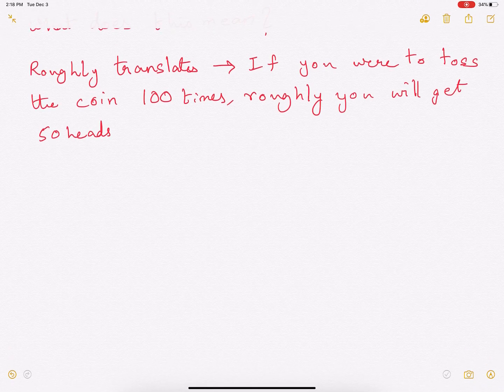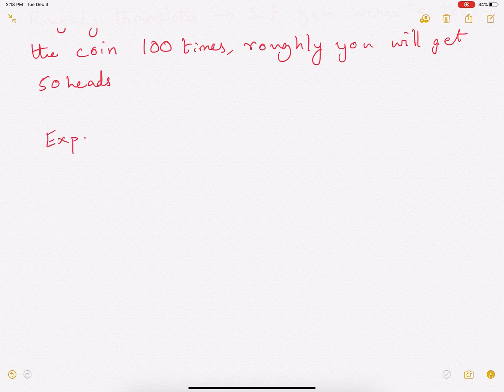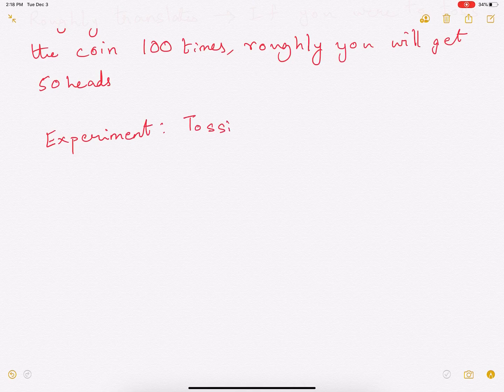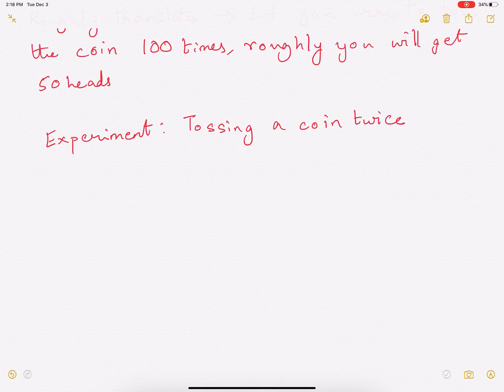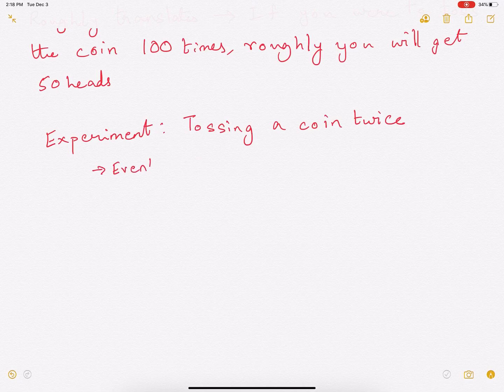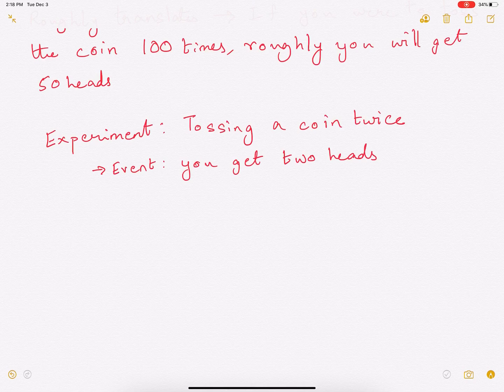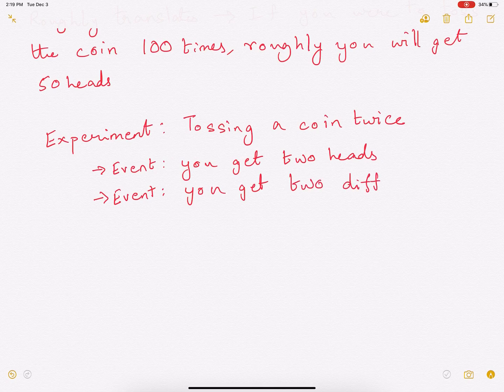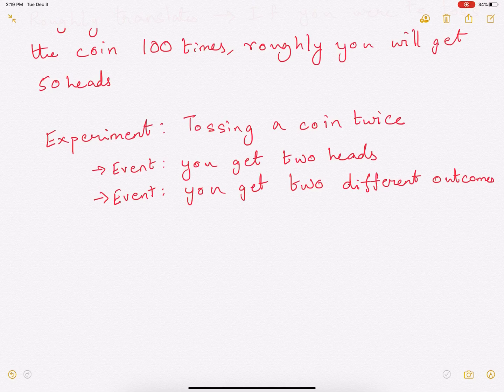Introduction to probability (part 1) - experiments, events and sample spaces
In this video, I provide an introduction to probability by discussing experiments, events and sample spaces.

We believe that everyone has the right to good education, and geographical and political boundaries should not be a barrier to obtaining knowledge and information. Therefore the videos for the course have been made publicly available via CSEdu4All, an educational initiative started by Prof. Anand Seetharam and Prof. Arti Ramesh as part of their educational outreach.